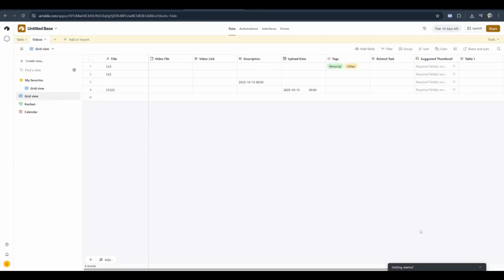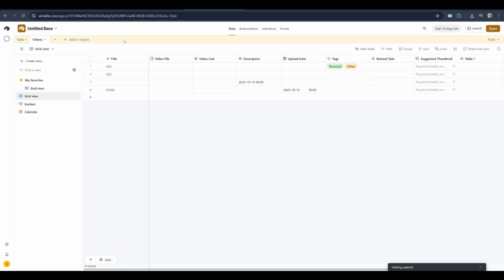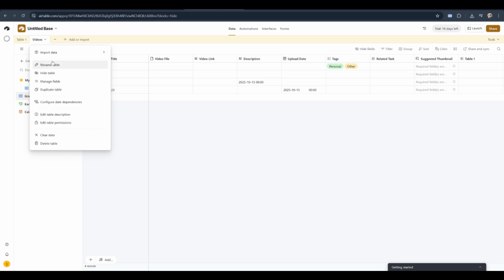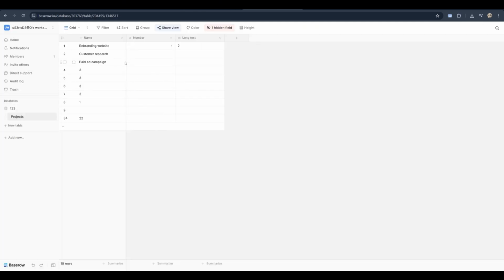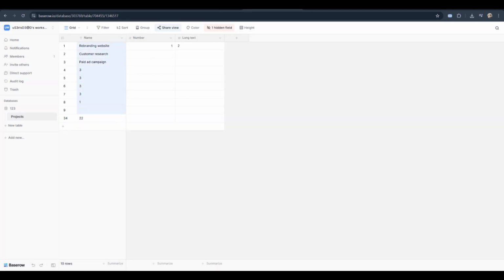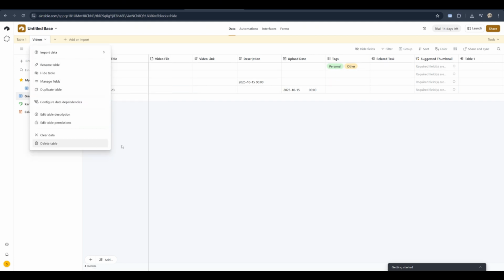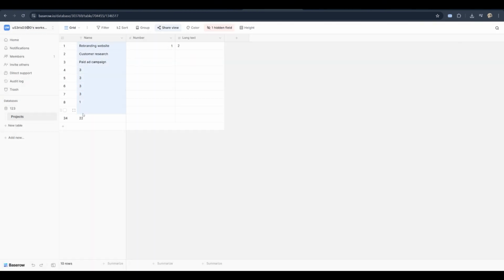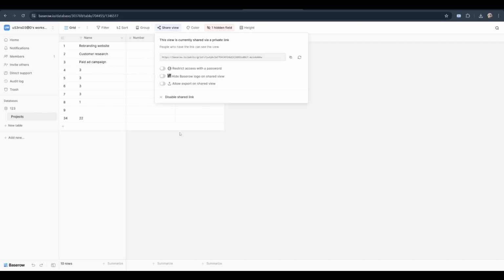How to Migrate from Airtable to Baserow in 2025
Want to switch from Airtable to Baserow without losing your data? 🚀
In this quick tutorial, I’ll show you step by step how to migrate all your tables, fields, and records from Airtable to Baserow in 2025 — the right way.

You’ll learn how to:
✅ Export your Airtable base properly
✅ Import your data into Baserow
✅ Map fields and verify your data structure
✅ Set up Baserow views, filters, and automations

By the end of this guide, you’ll have your entire Airtable workspace successfully moved to Baserow — with zero data loss and ready for team collaboration.